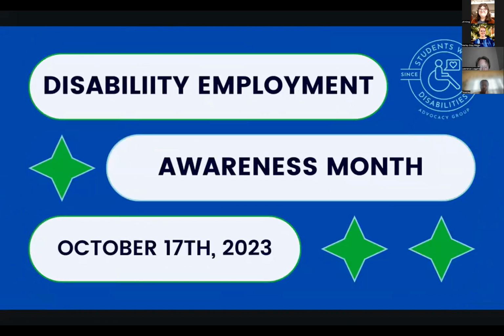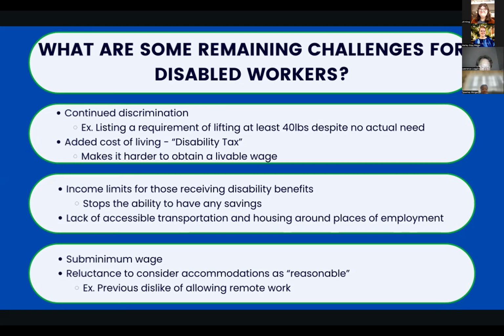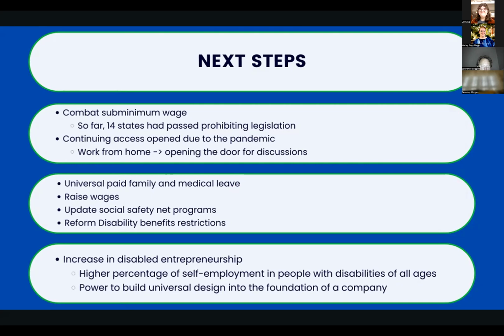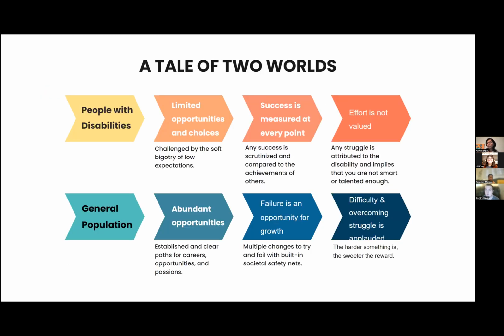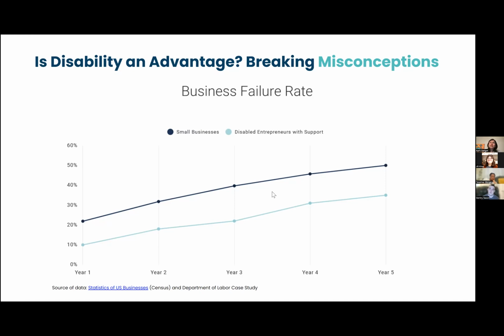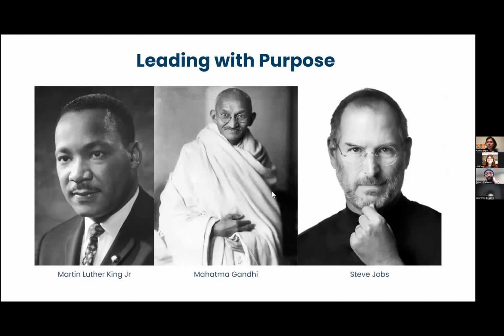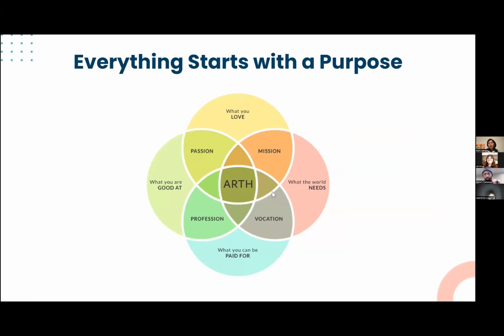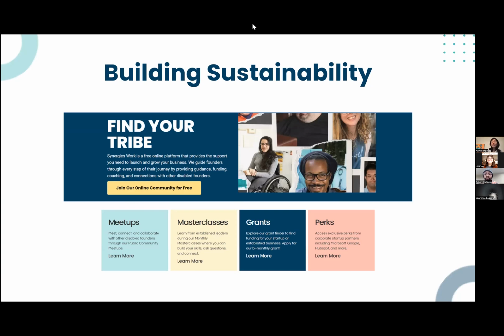Disability Employment Awareness Month Meeting with Guest Speaker Aarti Sahgal from Synergies Work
We discussed resources available to disabled employees, rights in the workplace, and Aarti Sahgal, Founder and CEO of Synergies Work joined us to discuss disabled entrepreneurship!